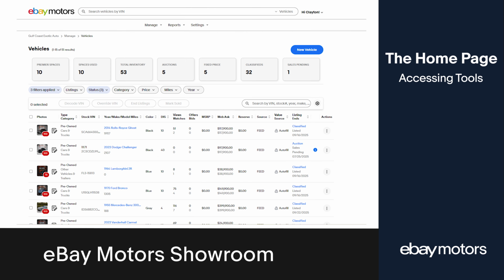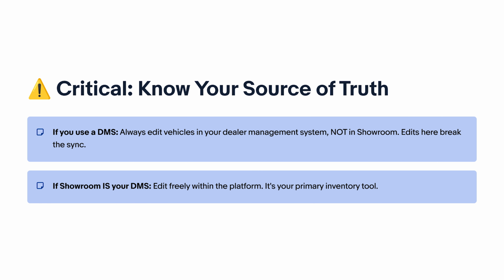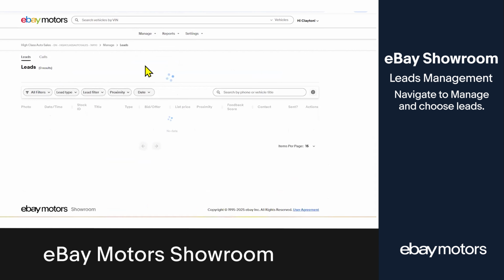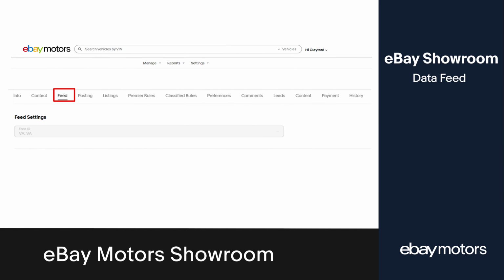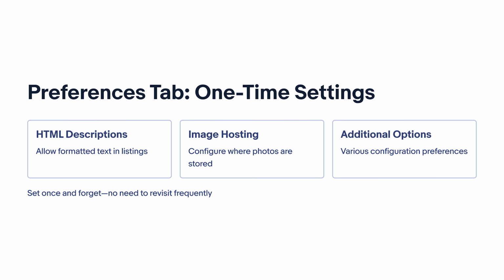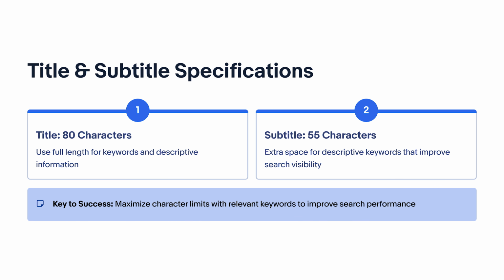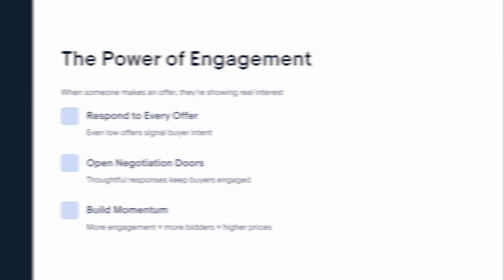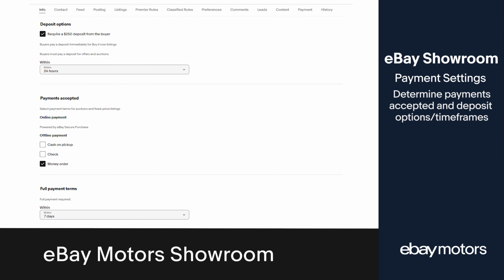eBay Motors - Commercial Vehicle Seller - Showroom Training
Welcome to the eBay Motors Showroom Training. Showroom is your central hub for managing all of your eBay vehicle-selling activity.

With Showroom, you can: Manage your inventory, Oversee active listings and you can Track and respond to leads

The goal is simple: streamline your process and help you sell more efficiently.

Showroom saves you time through automation, and it adapts to your dealership’s needs.   If you already have strong DMS and CRM systems, Showroom integrates seamlessly.  If your systems are lighter, Showroom can act as your all-in-one inventory and lead management tool.

By the end of this training, you’ll know how to customize and use Showroom in a way that best fits your dealership’s workflow.